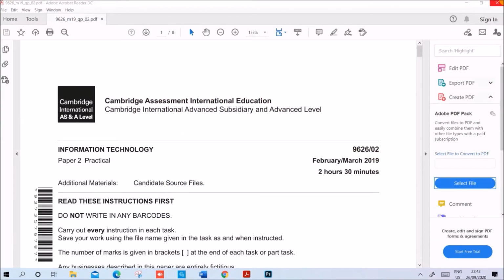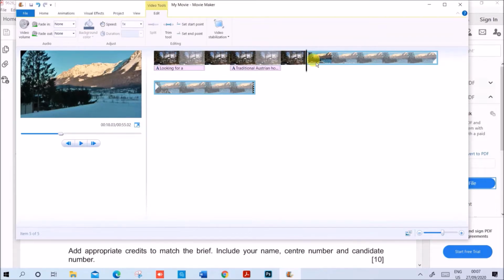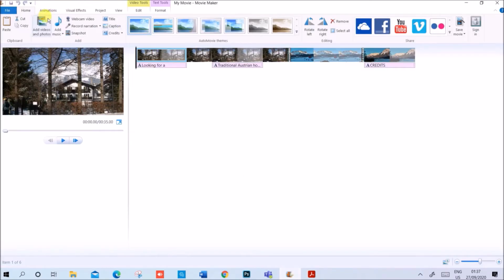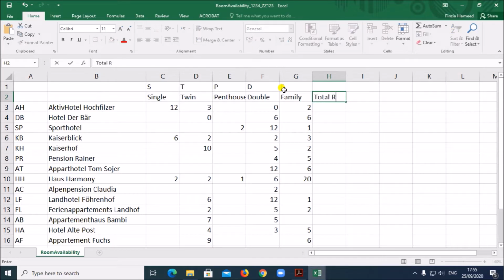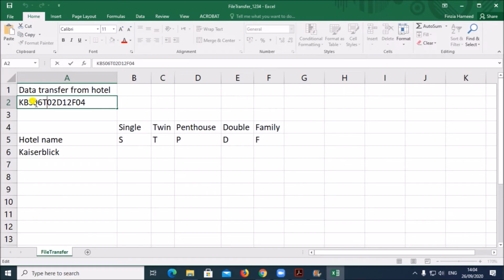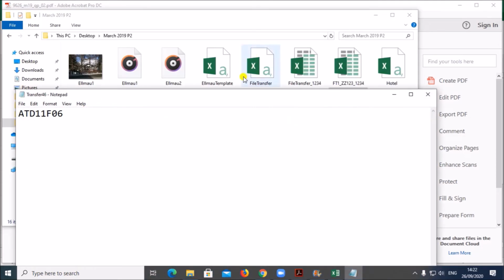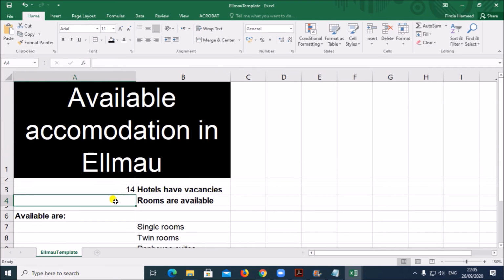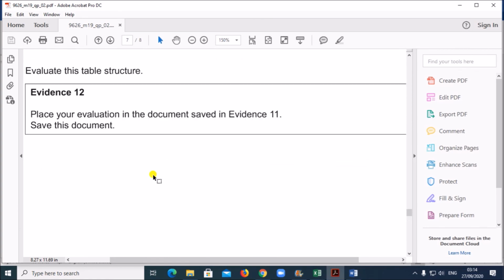AS Level IT 9626 March 2019- Paper 2